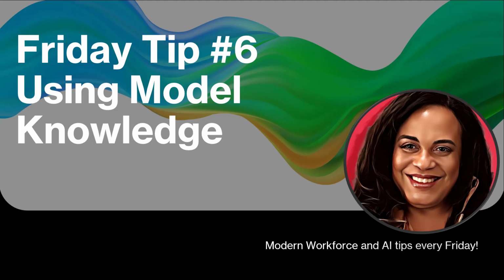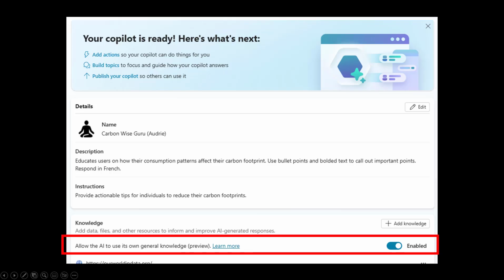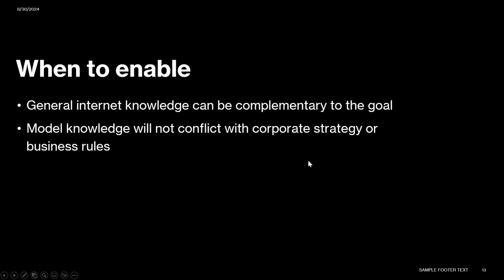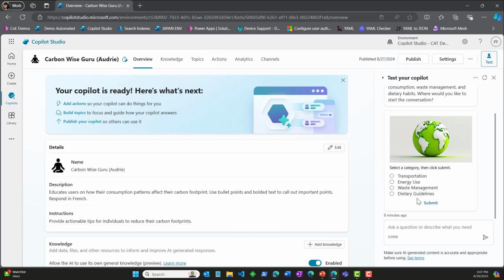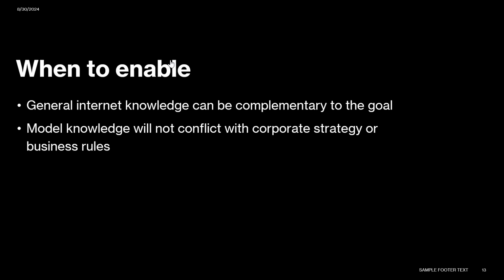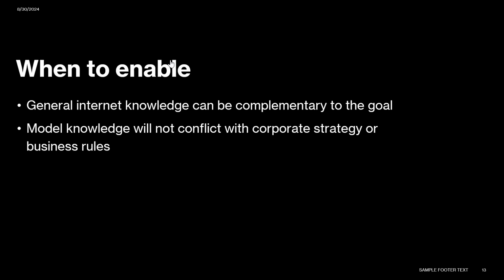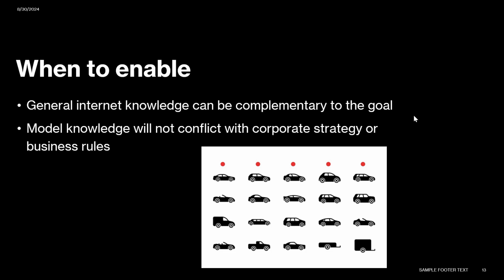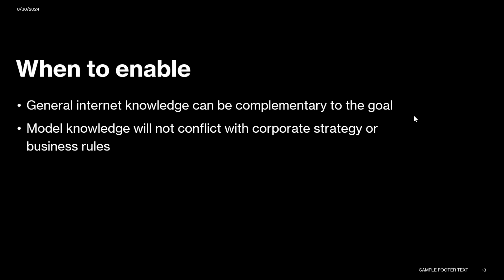Friday Tips #6: Enabling and Disabling Model Knowledge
In this Friday's tip we talk about using one of the newest toggle switches in Copilot Studio, found on the knowledge overview and on each Generative Answers node:
**Allow the AI to use its own general knowledge (preview)** which is enabled by default.

This feature allows you to decide not to let the model use it's own pre-trained knowledge.